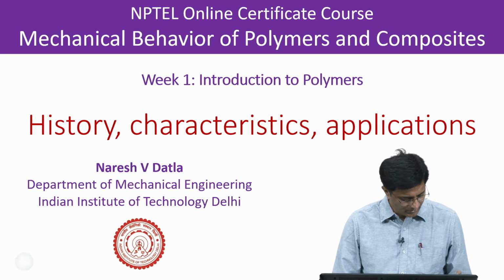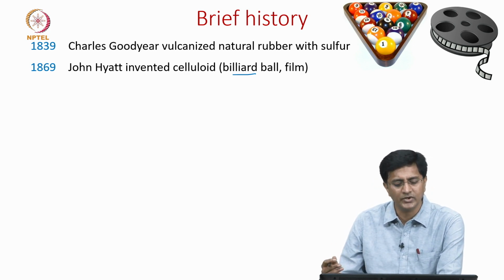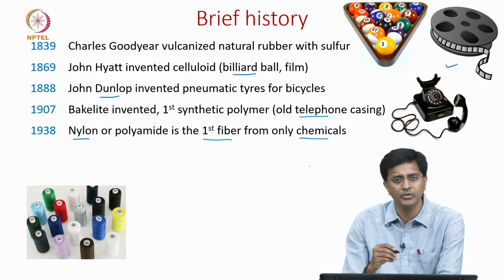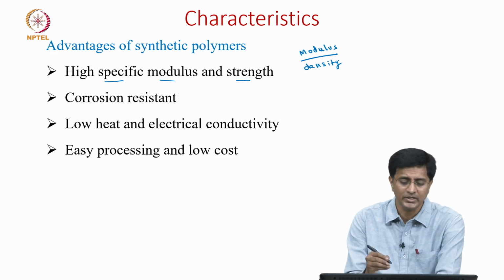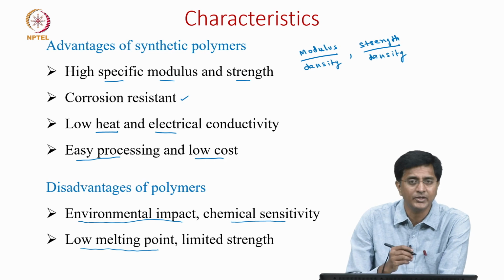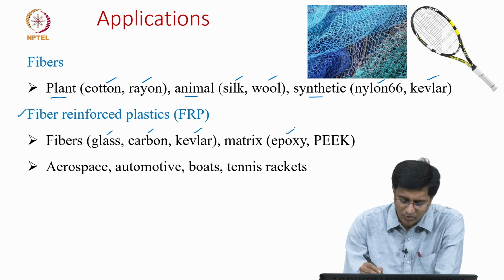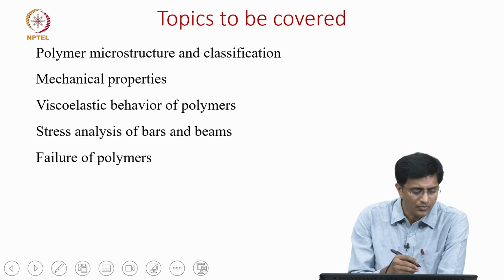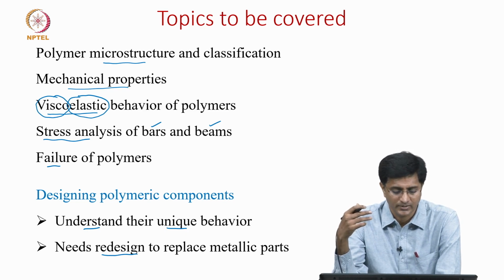Introduction to polymers